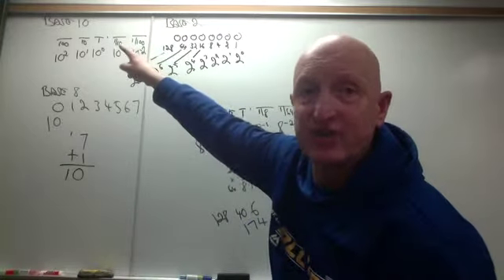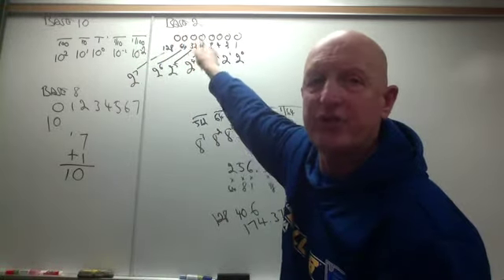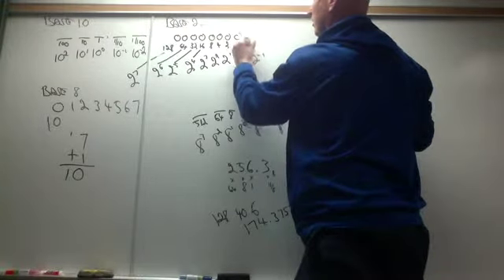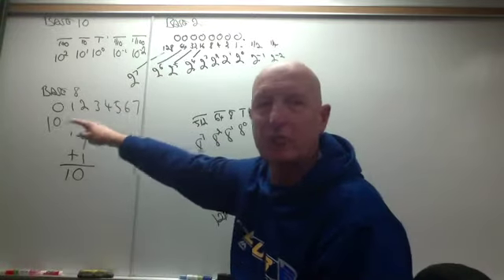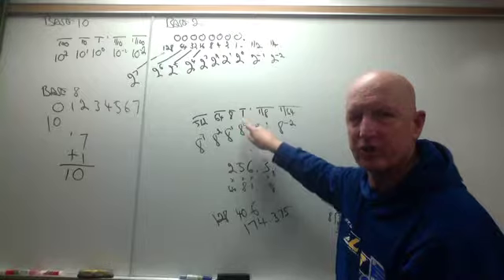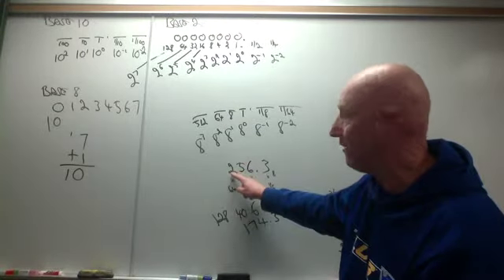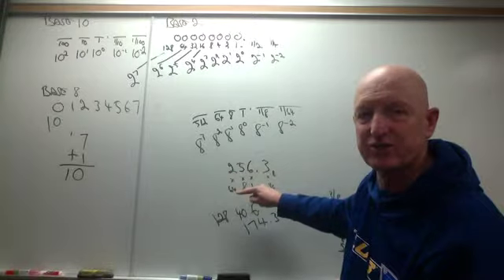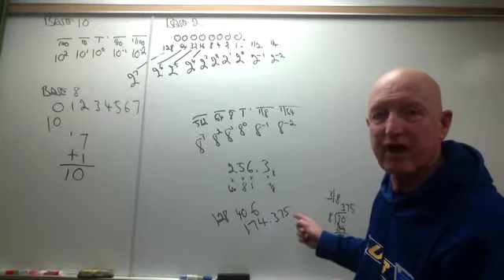octal base8 intro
This video is a short introduction to base 8 (octal) numbering system.